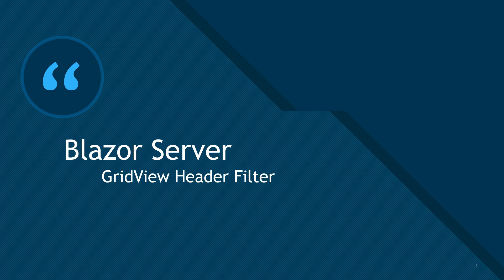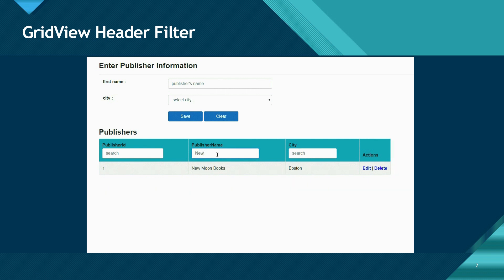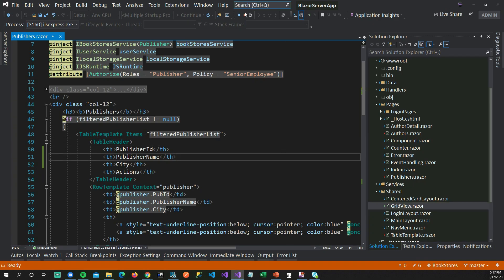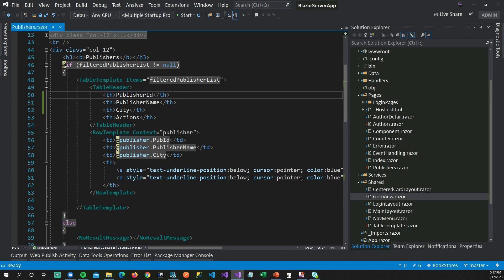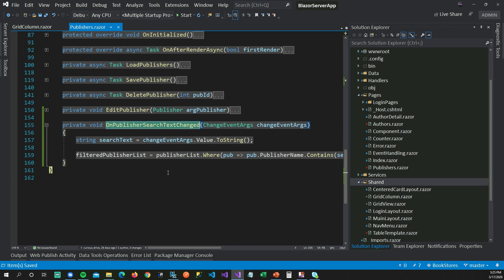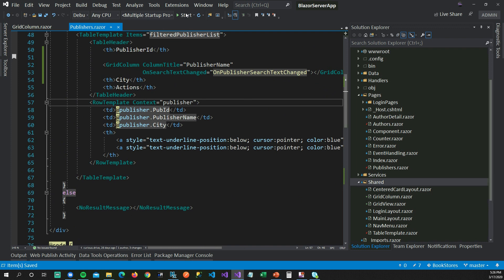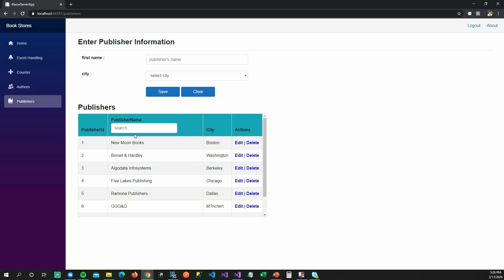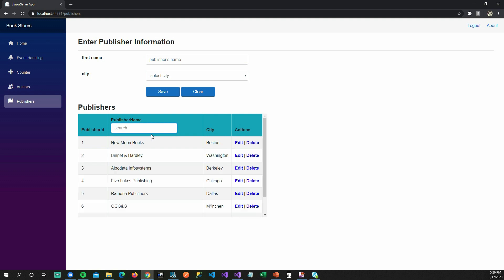Blazor Tutorial : GridView Header Filter - EP24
Hey Coders,

In this Blazor tutorial, I am showing how you can add Filter for your GridView component.

Content -
1. GridColumn
2. ColumnTitle
3. OnSearchTextChanged
4. ChangeEventArgs
5. GridView